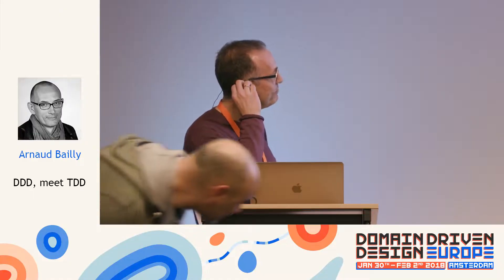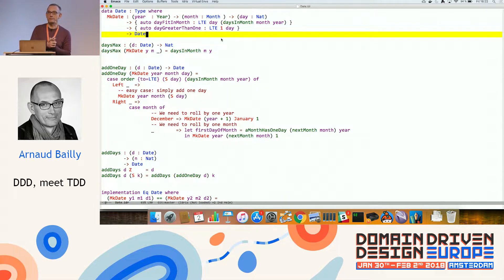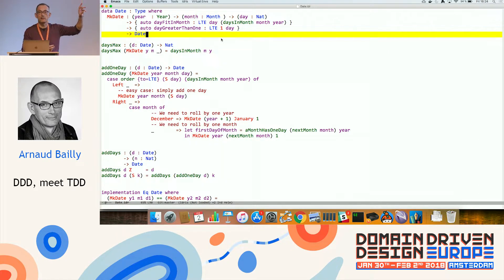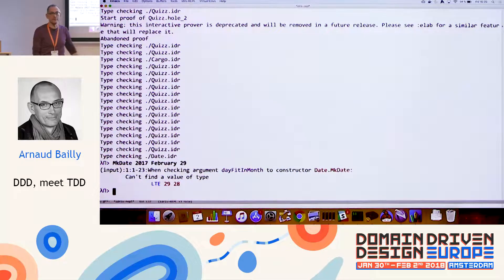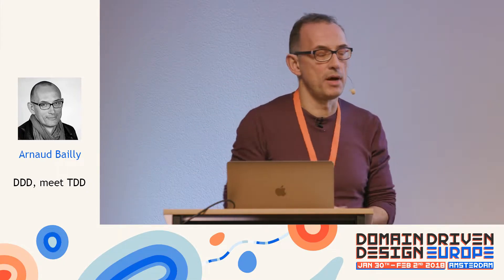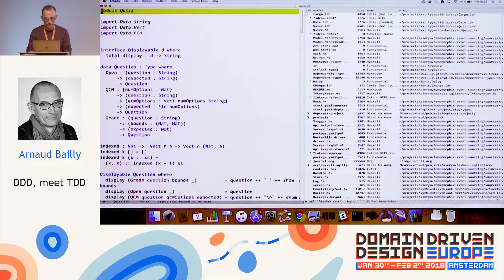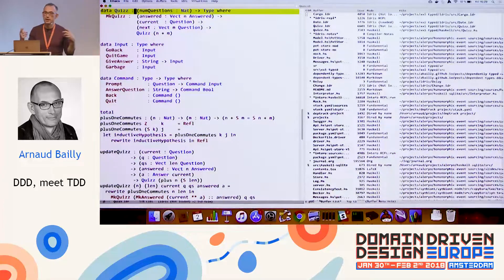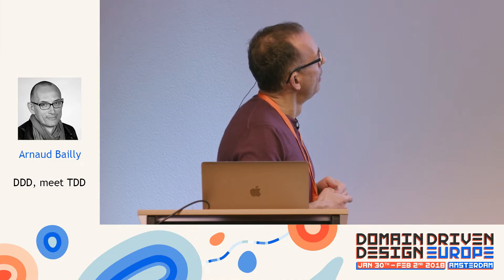DDD, meet TDD - Arnaud Bailly - DDD Europe 2018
BIOGRAPHY

Arnaud has been developing software professionally since 1994. Passionate about all aspects of coding, he has worked as: Researcher/PhD Student on test generation, IT Provider, Freelance consultant on software quality, trainer on various software engineering topics, agile coach, software architect, lead developer, CTO in startups…